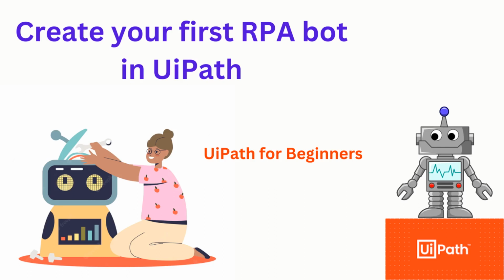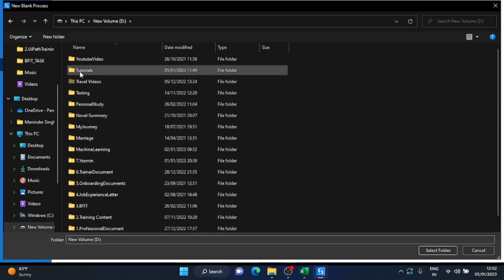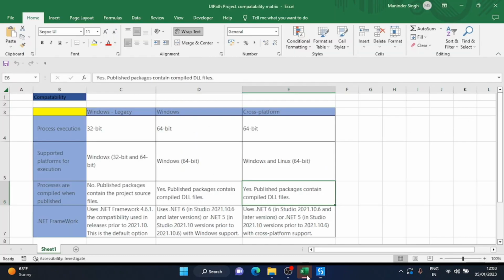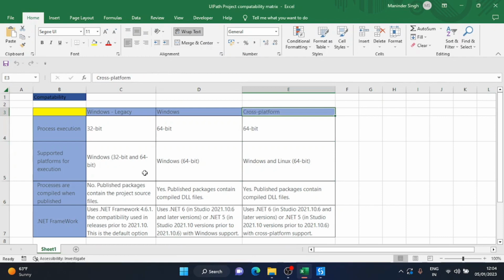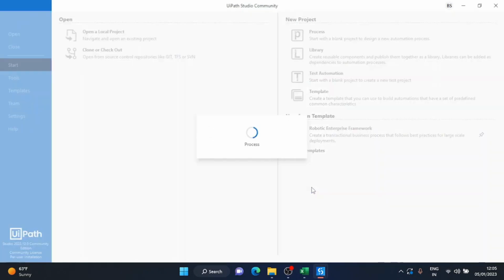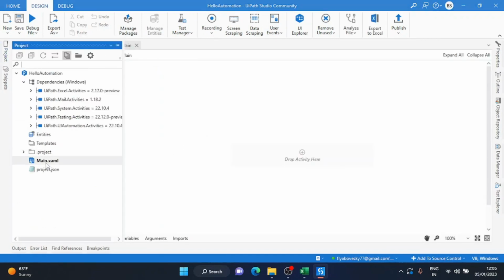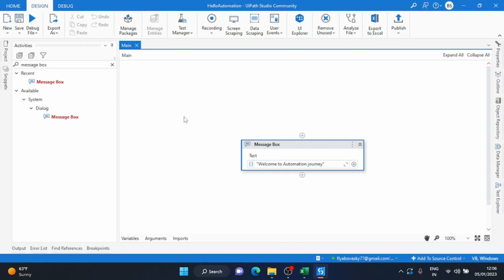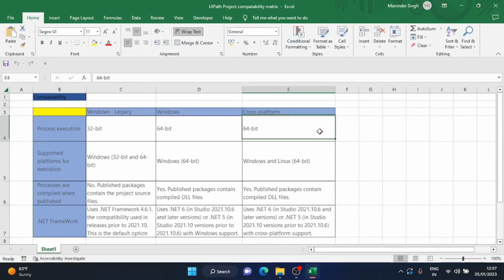Create your first automation project in UiPath| RPA for Beginners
In this session we are creating our first automation project using UiPath RPA tool.
will display a message box saying "Welcome to automation journey"